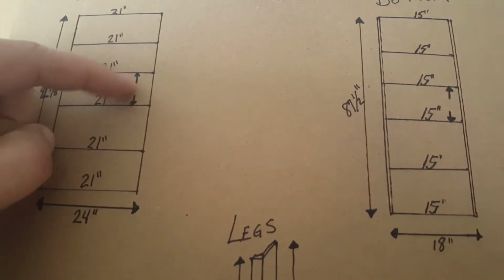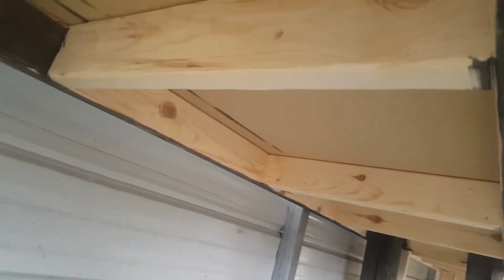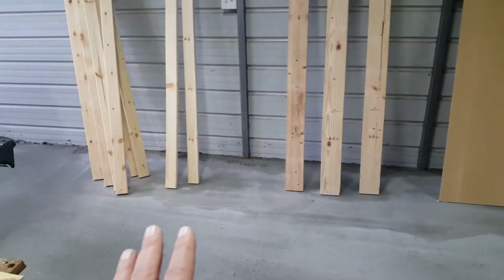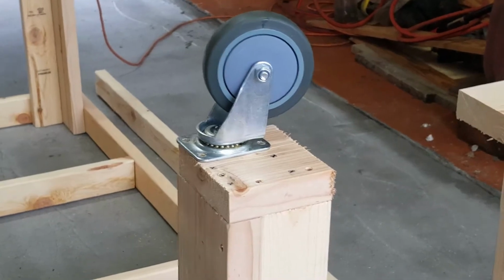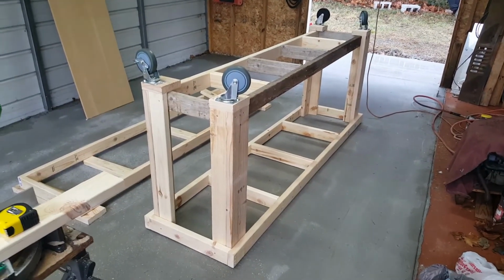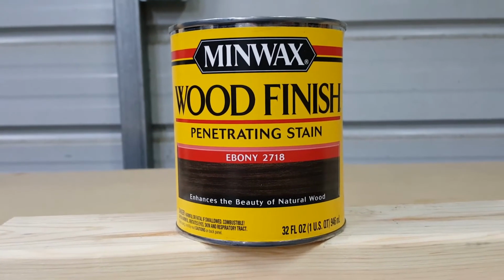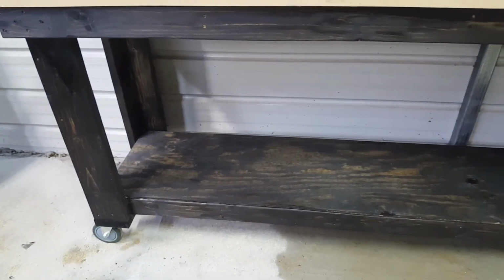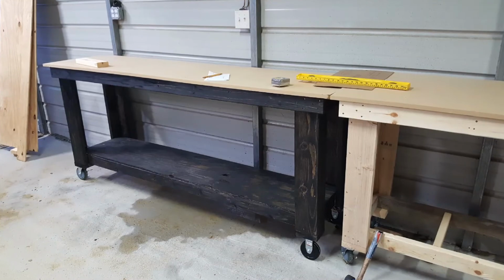$140 WORK BENCH INSTRUCTIONS! BUILD 2 AT 1 TIME!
Built 2 heavy duty work benches for my shop.  Love the casters!  This is a great heavy duty work bench that you can customize to fit your needs.
Both benches took 7 hours to build...so if you are building just 1 bench you will have it done under 4 hours.